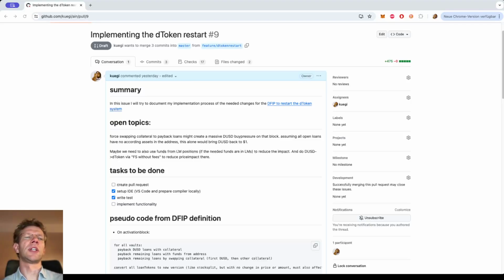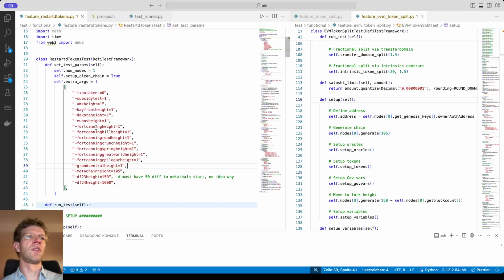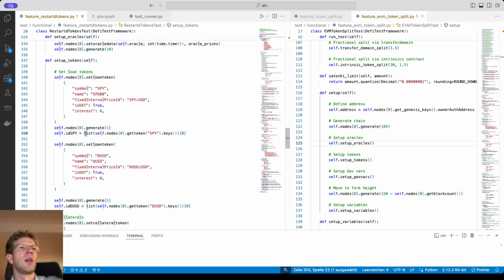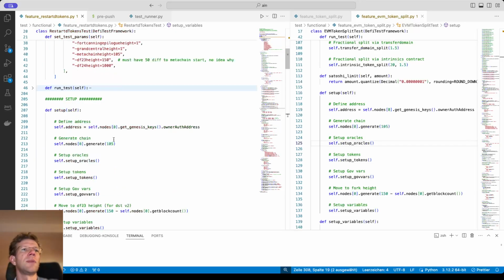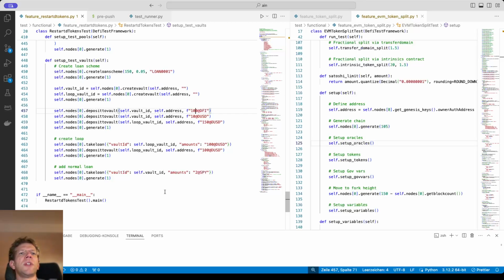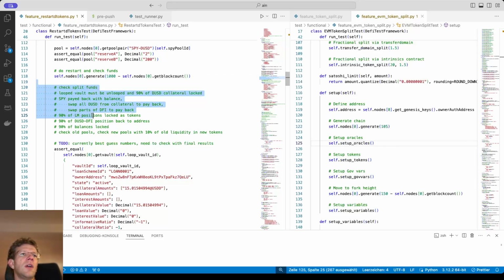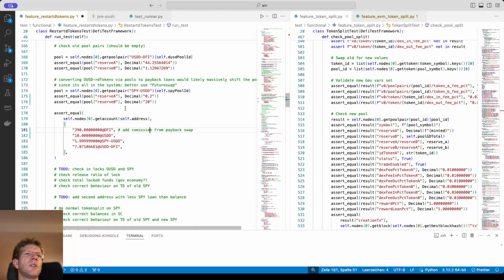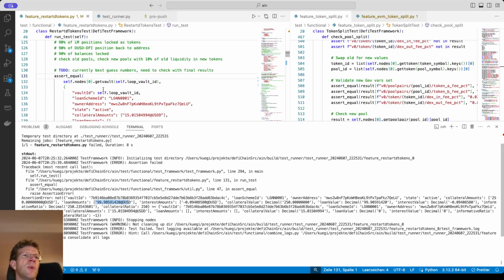Defichain Coding: dToken DFIP. Part 2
This is my coding vlog. I will try to implement the DFIP to make it easier for the core team to implement and activate it.

first version of testfile and testsetup is done.